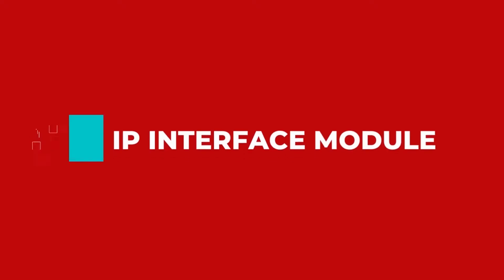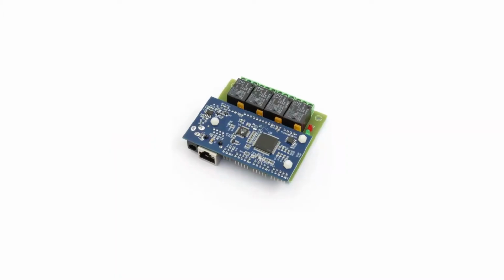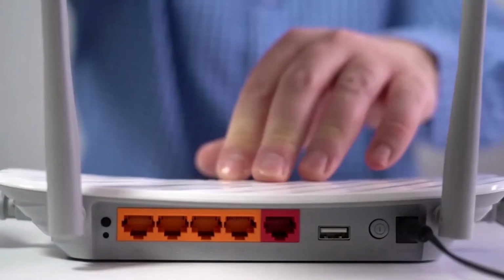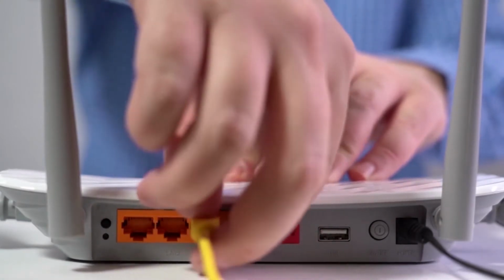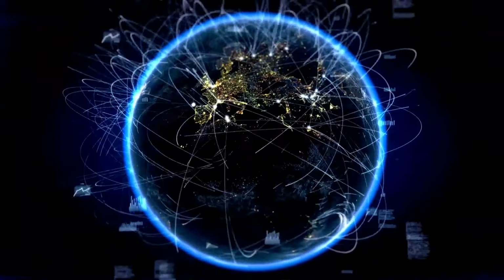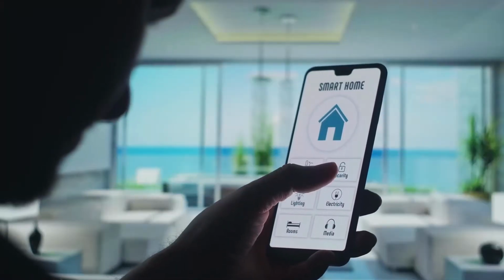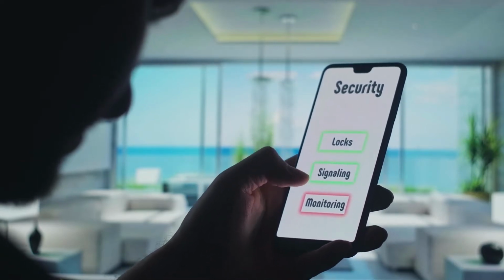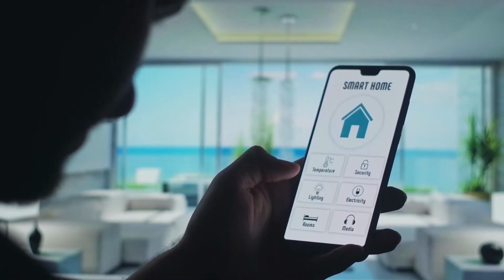Alarm Systems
Welcome to Today's Lesson!
Thank you so much for joining us for another exciting lesson. Today we are going to look at the Alarm Security System. After this video, you will be able to name the key components that make up an Alarm System and you will understand what these components are used for. We've also got another great prize to give away, so be sure to stay to the end of this video for today's quiz!

You can also get the latest news and updates by following us on Instagram at Computer Depot Jamaica!